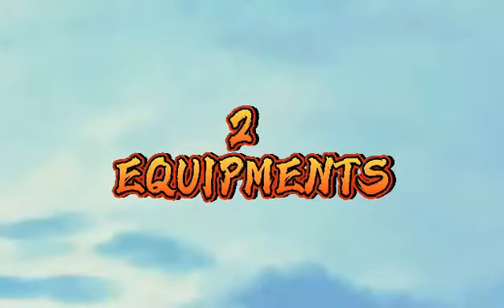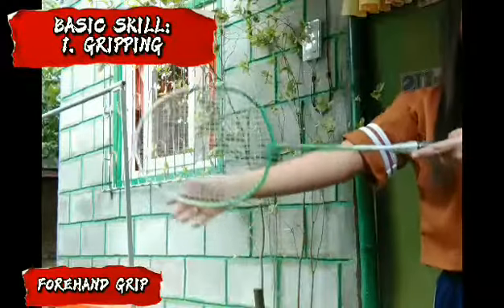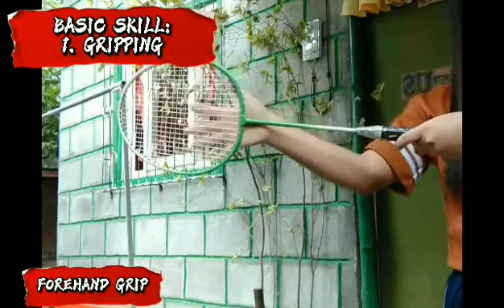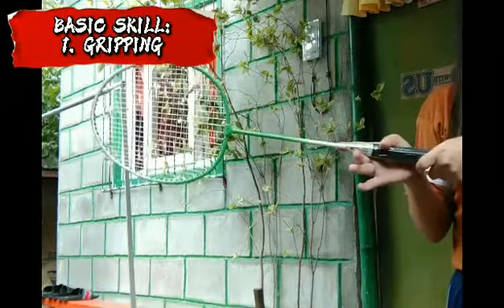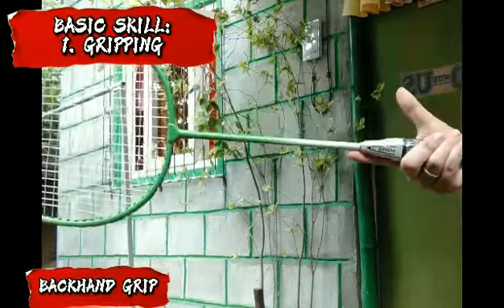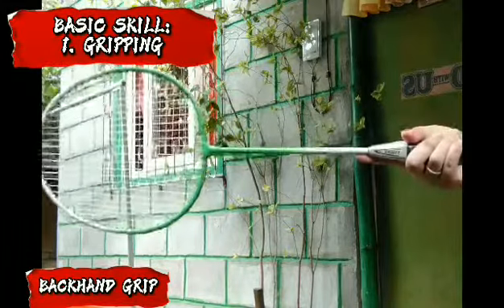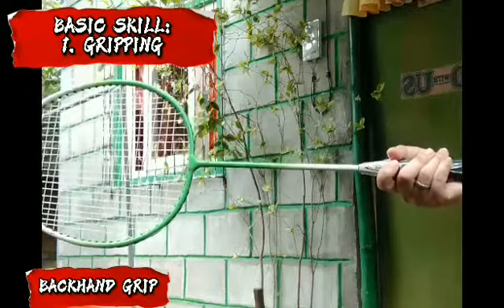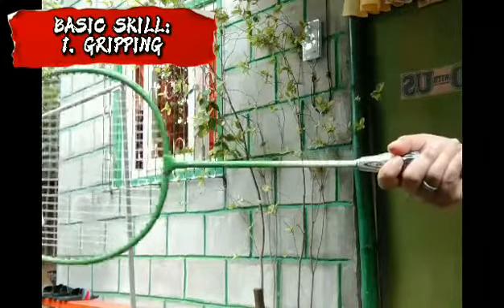5 Basic skills in Badminton by Rhealyn De Guzman✨